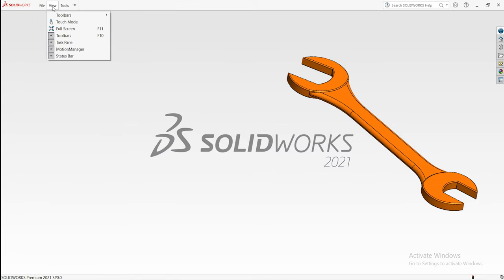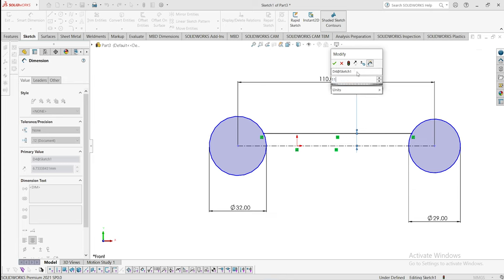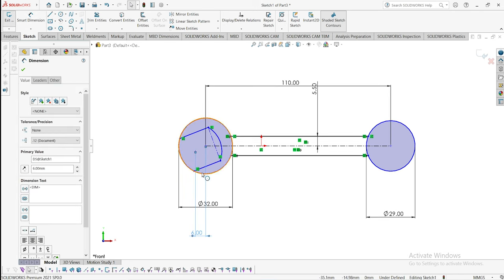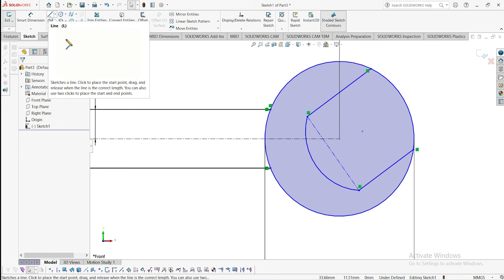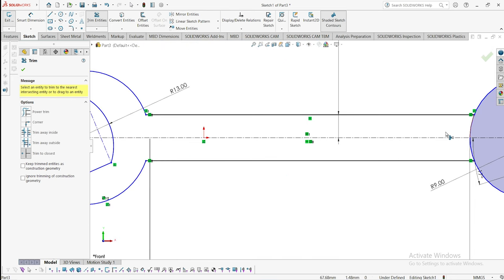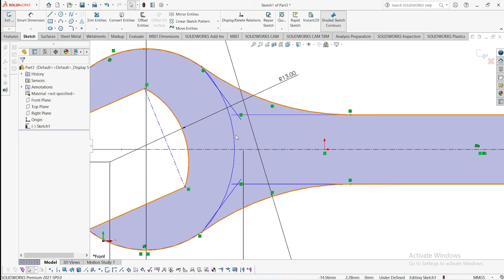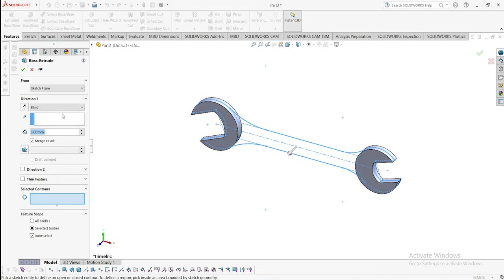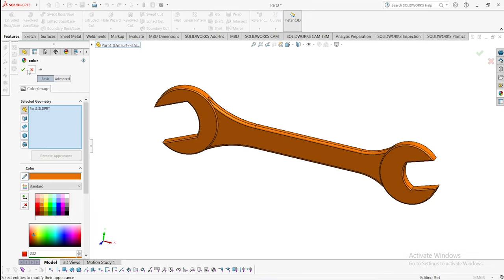How to draft wrench at solid works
It is very applicable for solid works learning